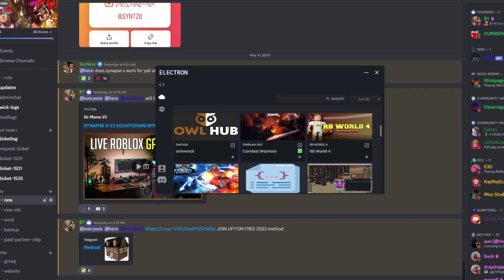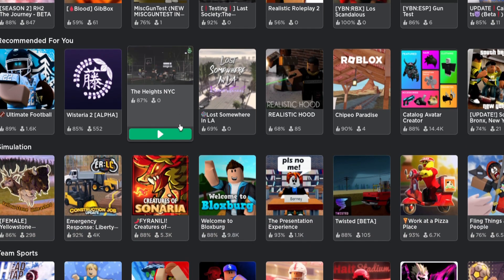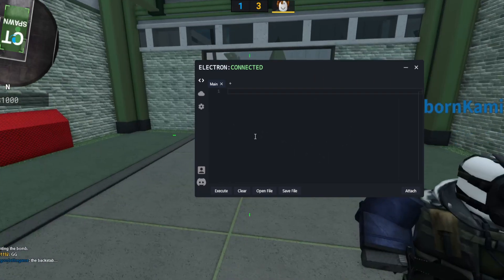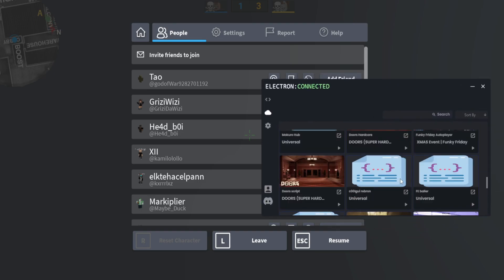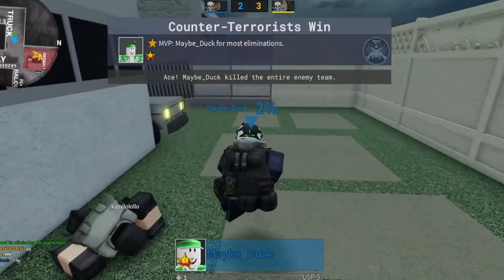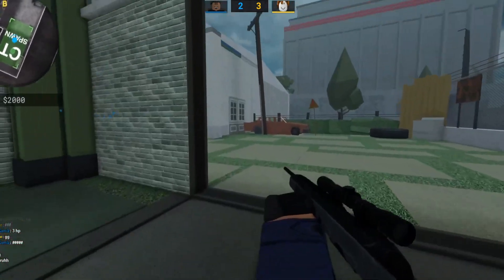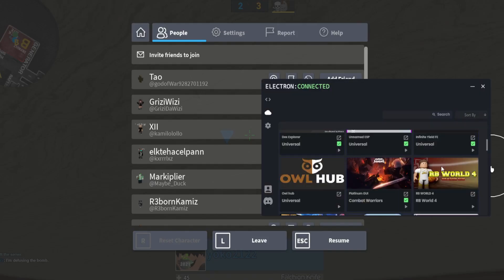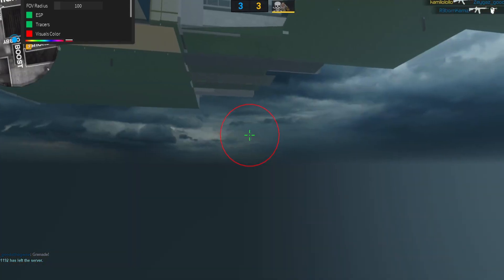FREE Byfron Bypassed Roblox Executor Tutorial - Electron ROBLOX